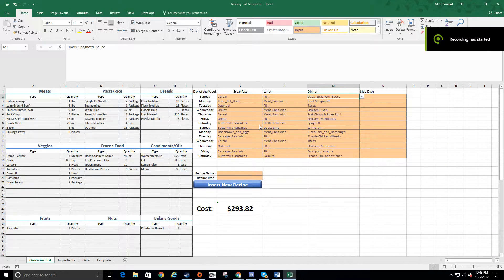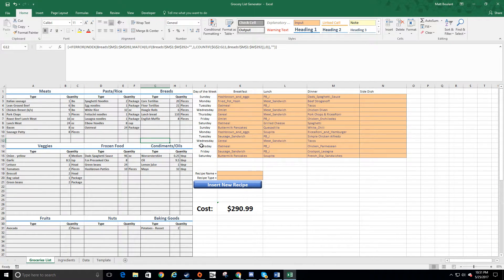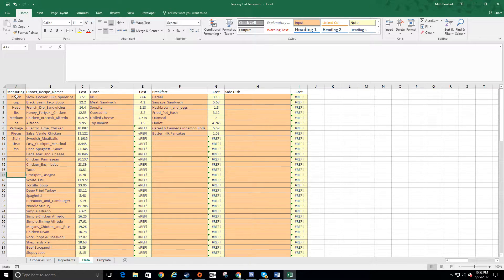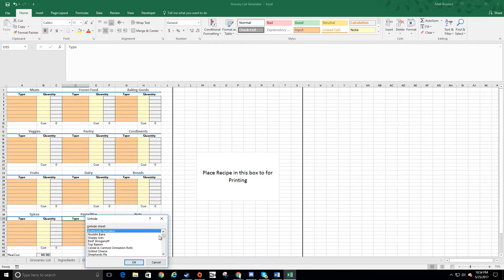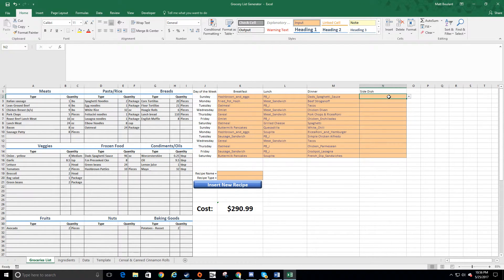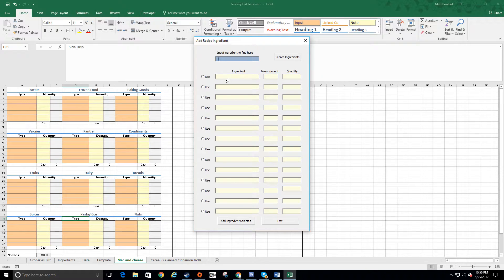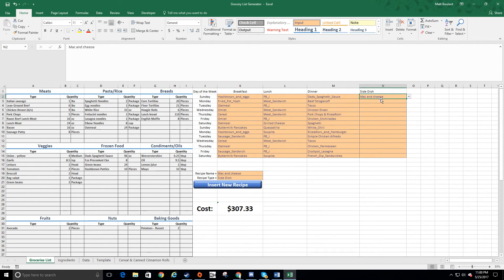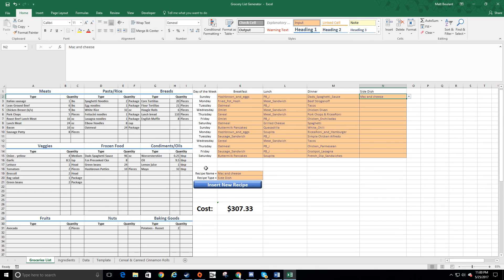Generate your grocery list from your own list of recipes in less than 5 minutes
*** Our content is being moved to our new channel, this video is soon to be removed
UPDATE: This is an older video of our Excel version of the spreadsheet. The new file includes a 4 week menu and provides a tool on the data tab to search through all of your recipes based on a selected ingredient. You can see how this works on the video for our Google Sheets Version. The Google Sheets version of the generator, with additional features, can be seen
This is our grocery list generator spreadsheet. It has saved us hundreds of dollars and hours of time every month since we started using it.
All you need to do is select your 2 week menu from the drop down lists and it will find all of the groceries you need for those meals and put them in an easily printable list of groceries that you can take to the store. The code goes through a lot of sorting and organizing to make your life much easier.
But really, the best way to discuss the spreadsheet is to come chat with me live on Twitch Monday, Tuesday, and Thursday from 11:00pm-2:00am EST
If you want to see more, head on over where we have it available to purchase.